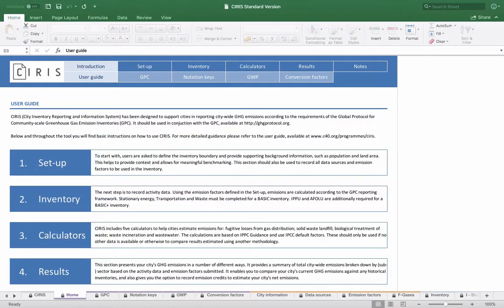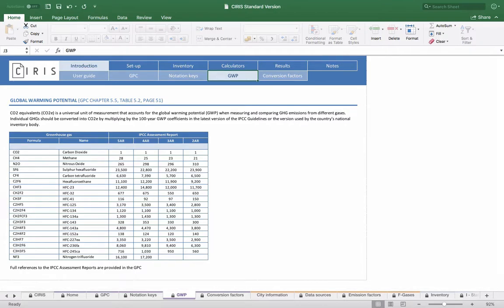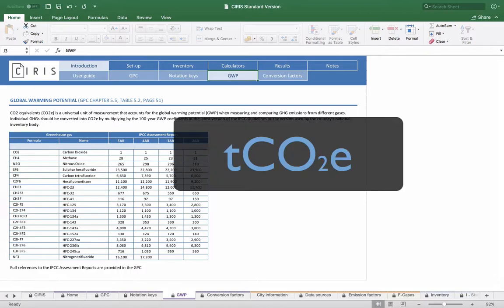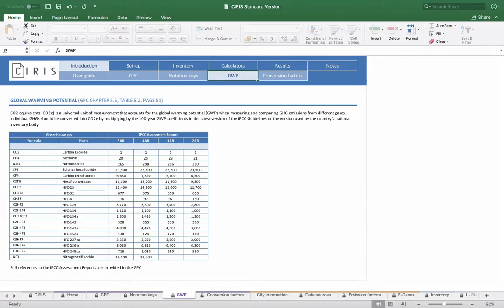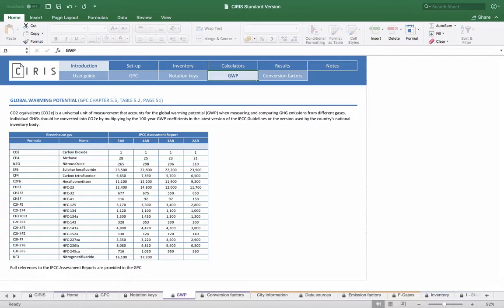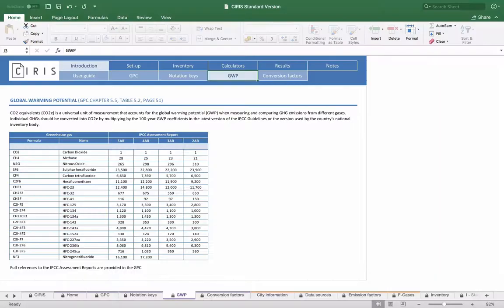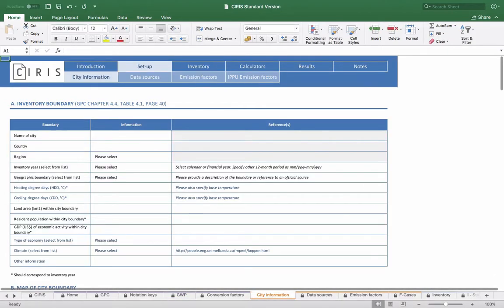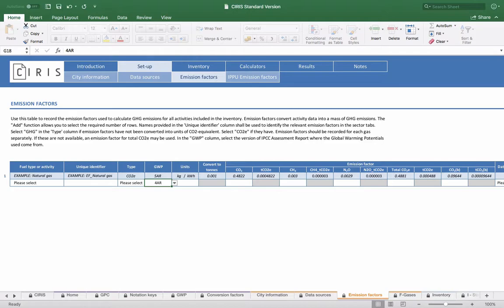City Inventory Reporting and Information System (CIRIS): The Global Warming Potential